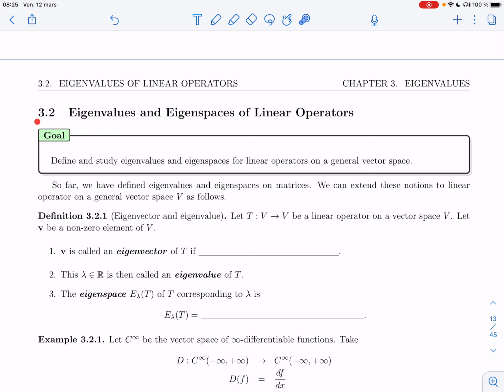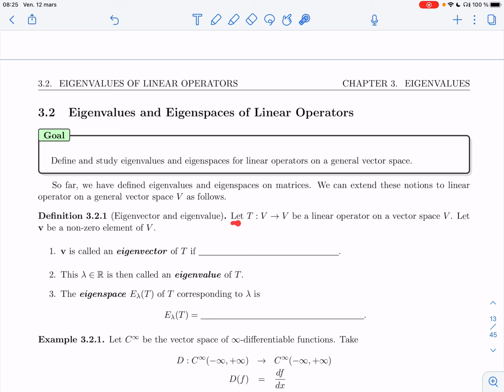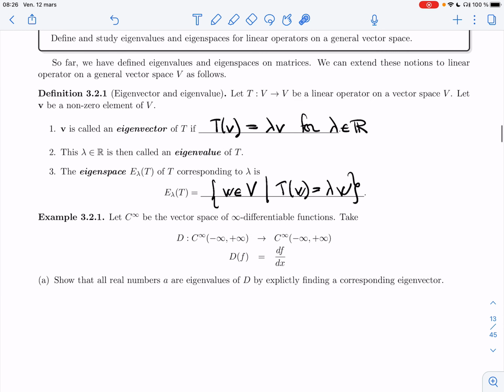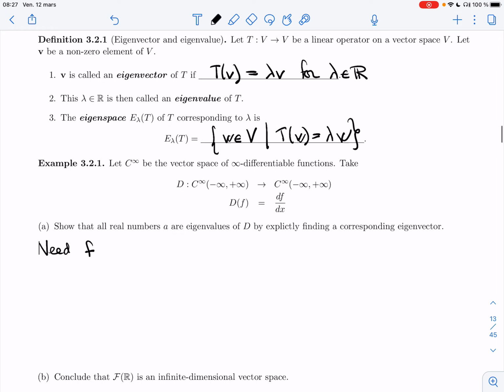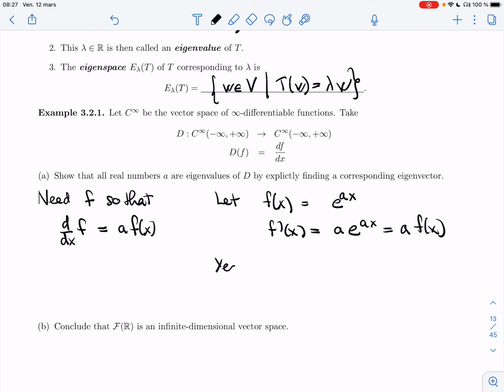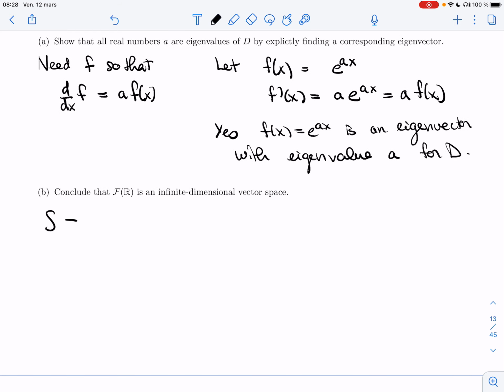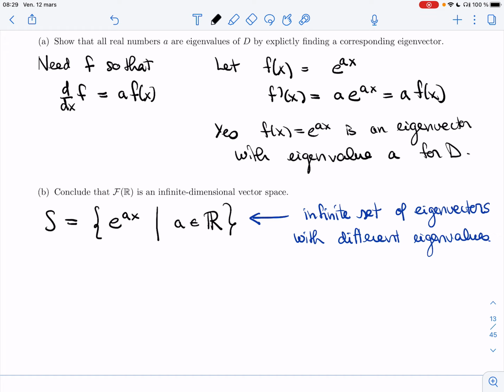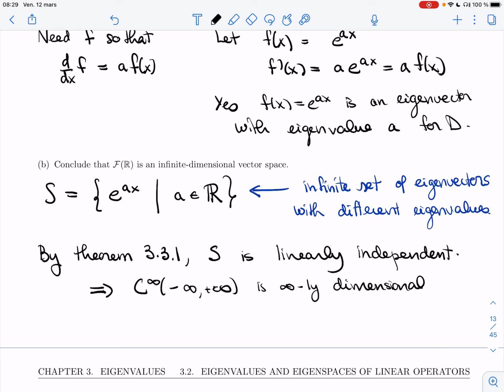Linear Algebra 2 - 3.2 - Eigenvalues and Eigenspaces of Linear Operators (Video 1)